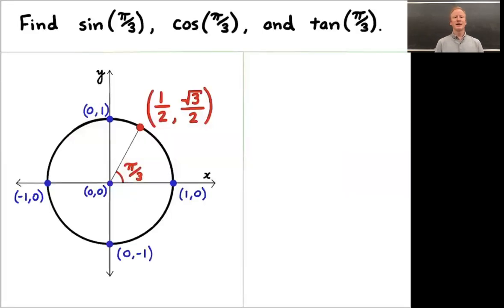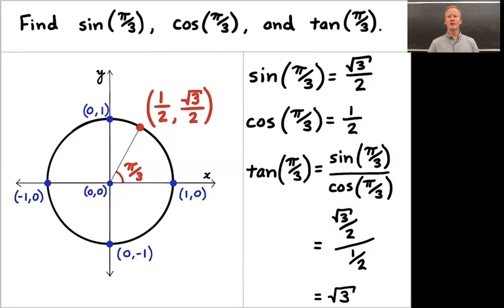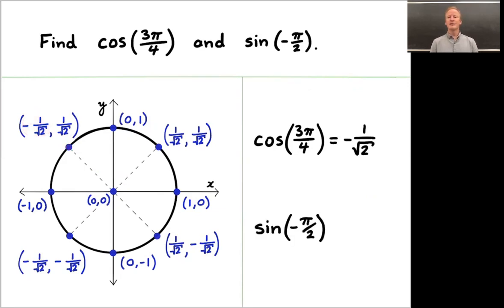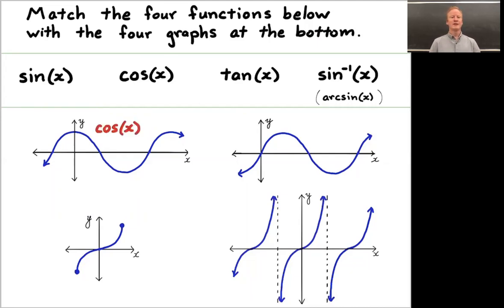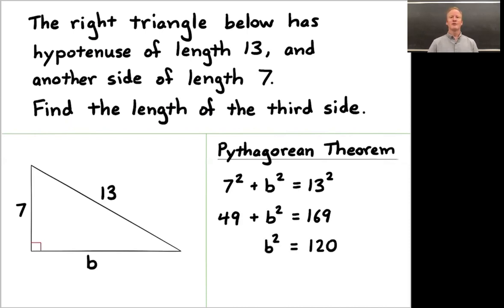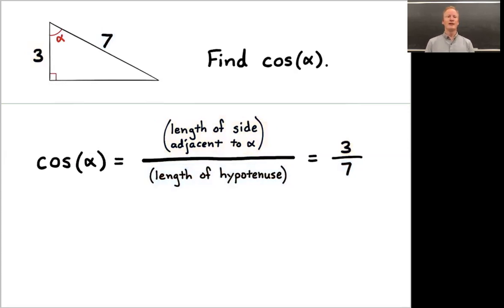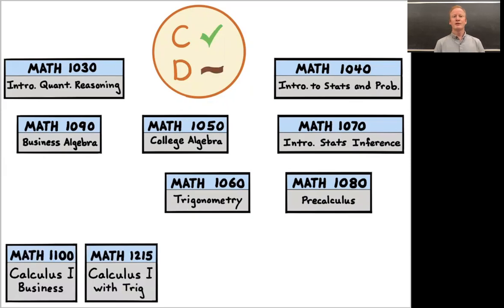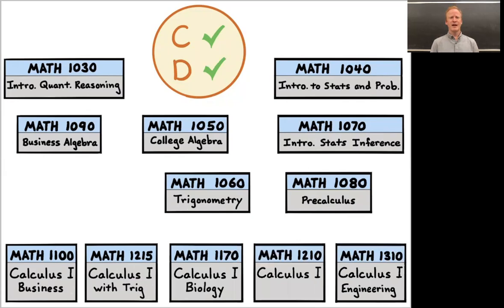Math Enrollment Video D - Utah Mathematics - University of Utah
This video specializes on trigonometry and solving five different problems.